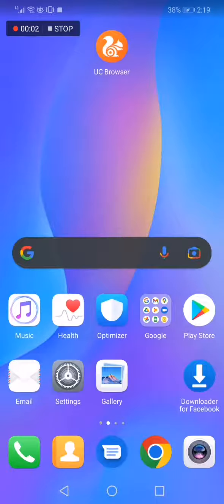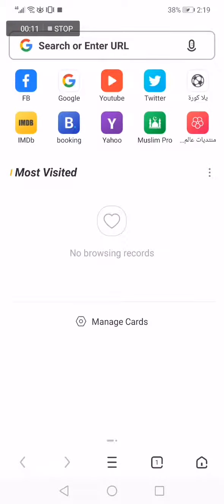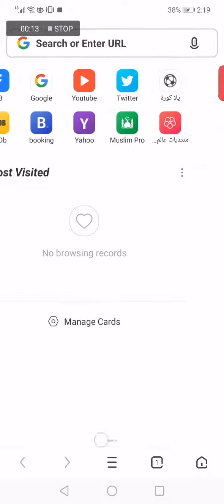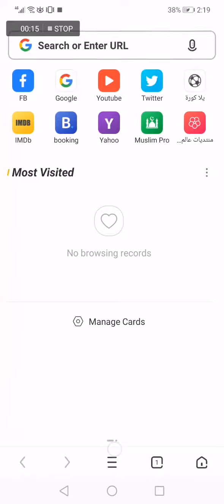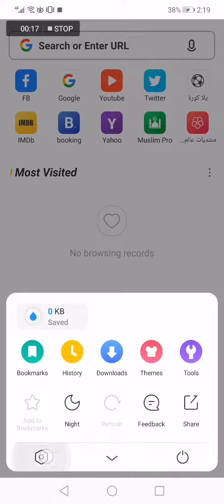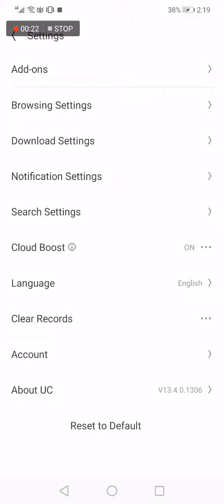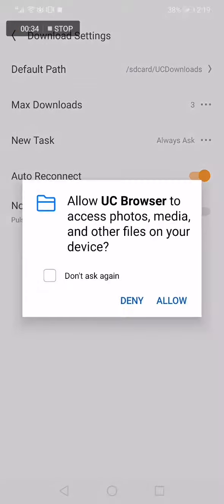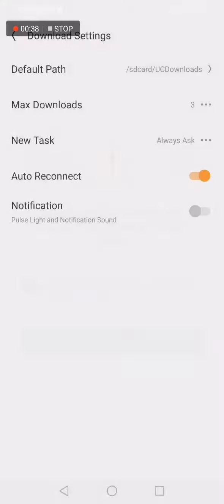How To Manage and Change Your Downloads Default Path on UC BROWSER App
My idols on YouTube:
Mike Vestil
Ali Abdaal
biaheza
Kevin David
Incognito Money
Sara Finance
Everyday Money
Channel Makers
Vidiq
SuperHumans Life